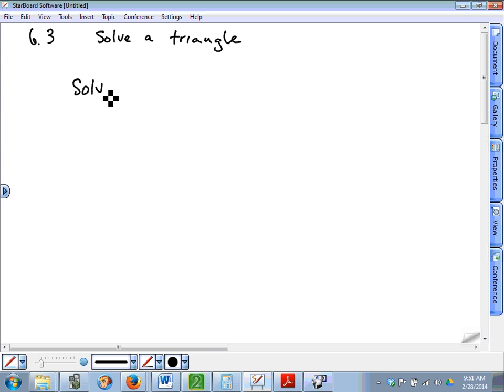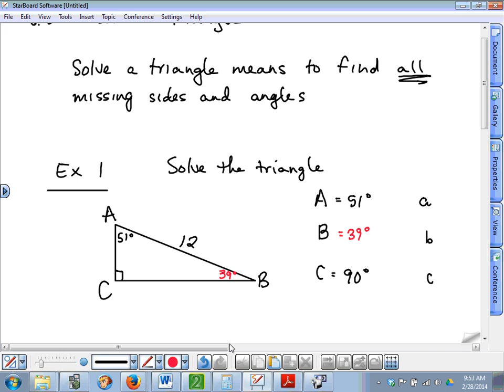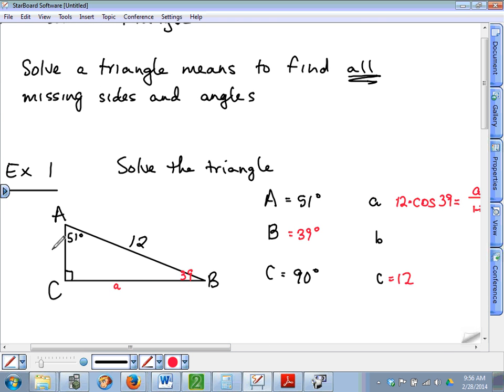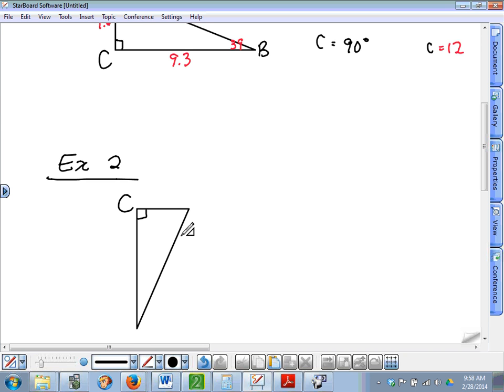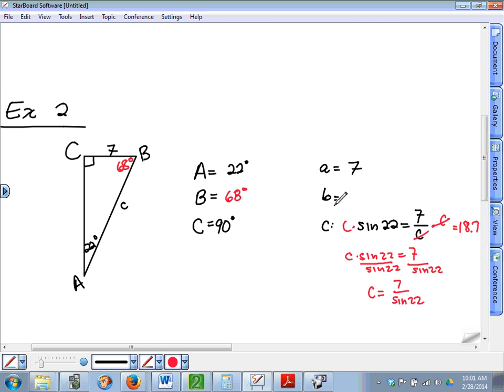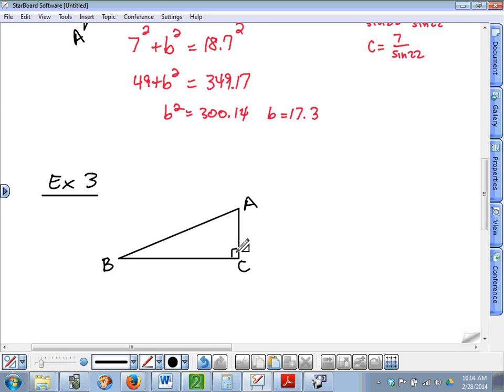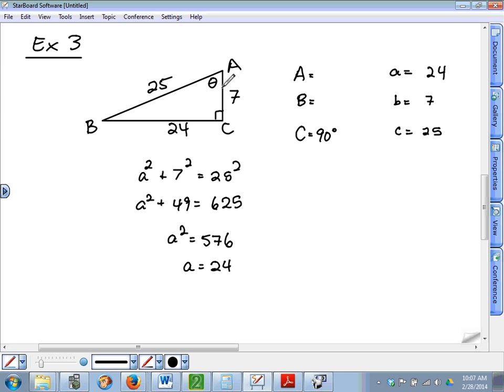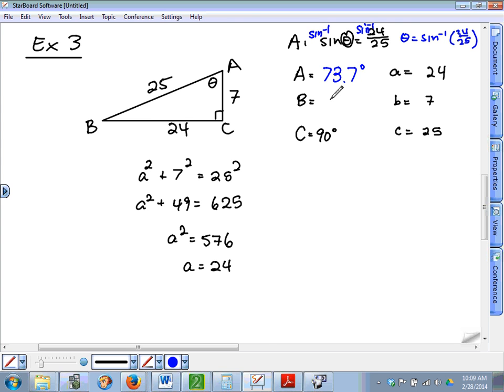6.3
Solve a right triangle